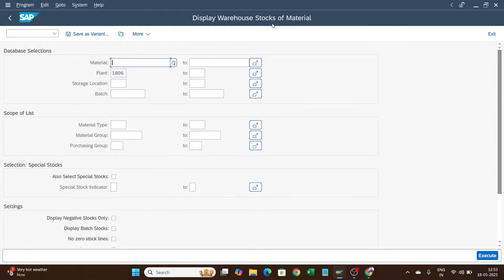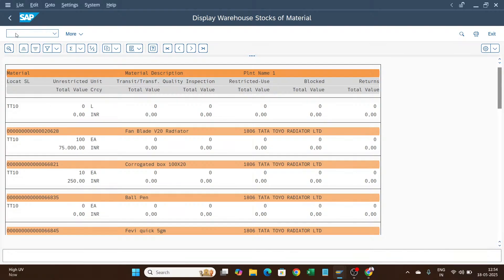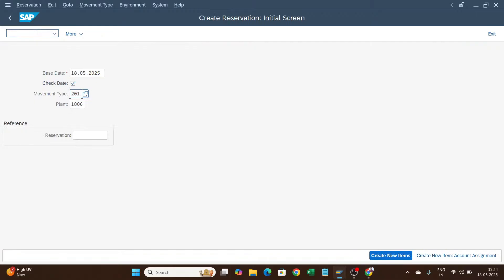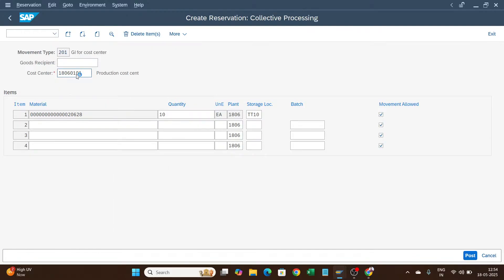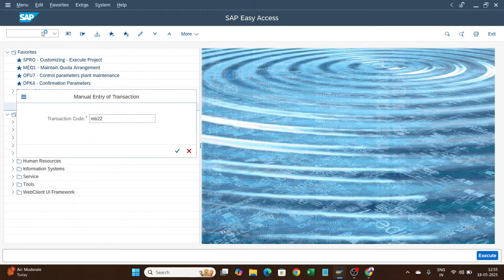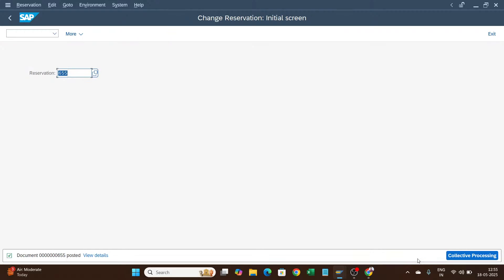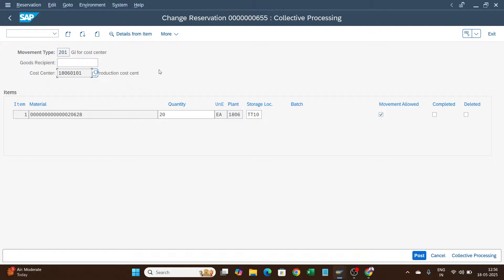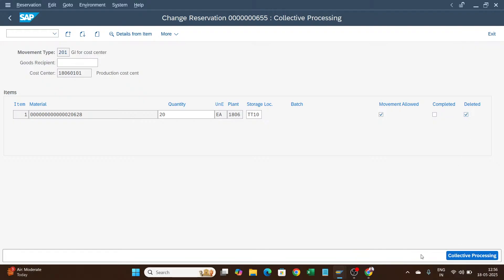How to Change and delete the reservation in SAP Using Tcode MB22 | SAP MM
In this video, I will show you how to change and delete a reservation in SAP using transaction code MB22. This is a simple and clear tutorial suitable for anyone working in SAP Material Management (MM) or Plant Maintenance (PM).

🔧 What you’ll learn:

How to open and edit an existing reservation

How to change quantities, materials, or dates

How to delete reservation line items using MB22

📌 T-Code Used: MB22 – Change Reservation

This video is perfect for SAP users who want to manage reservations more efficiently in day-to-day operations.